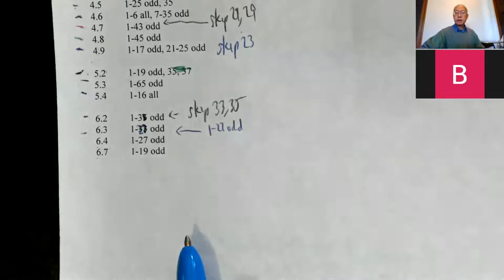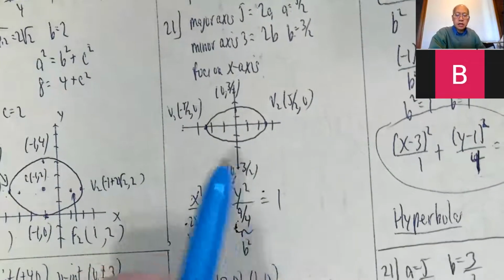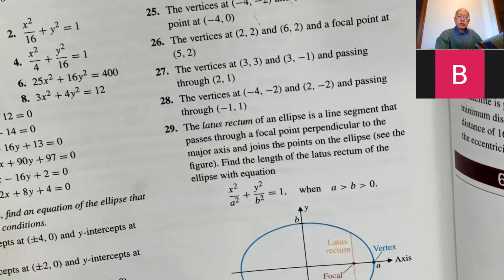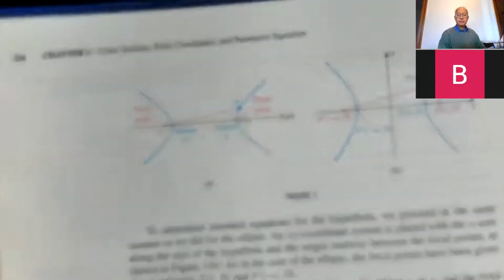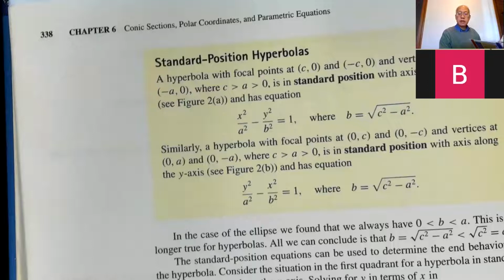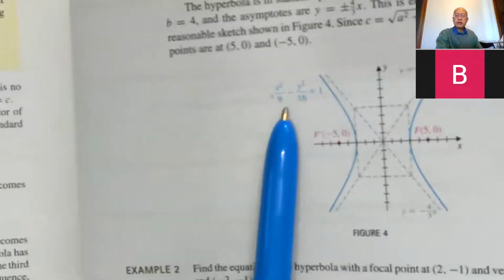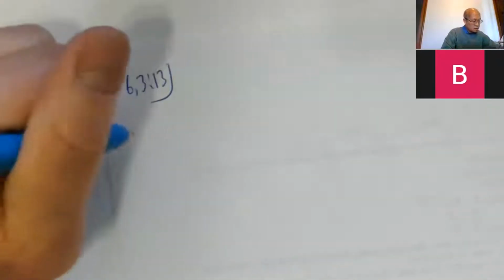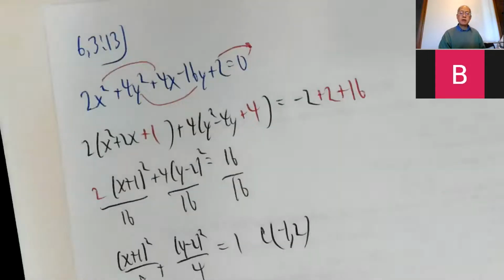MATH 222 TUE 11/30/21